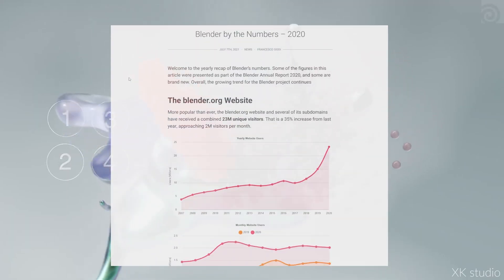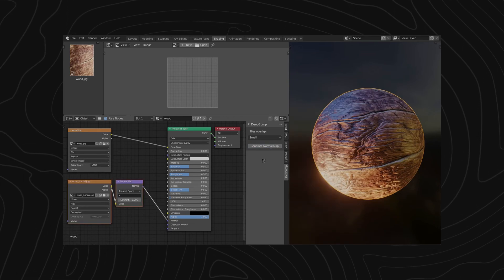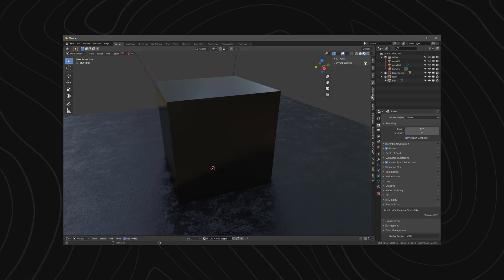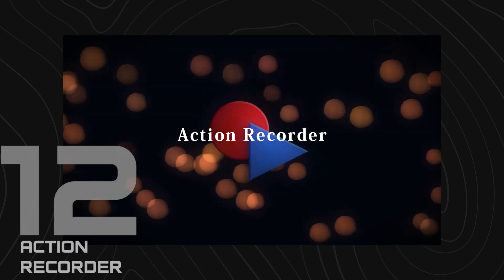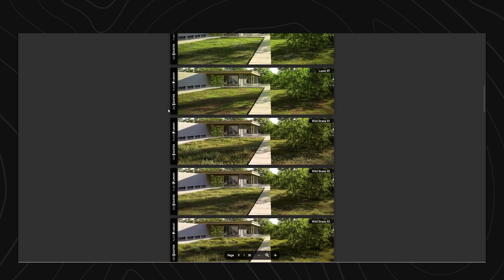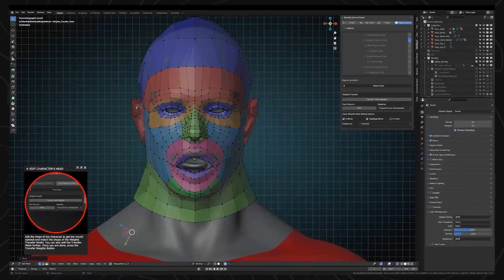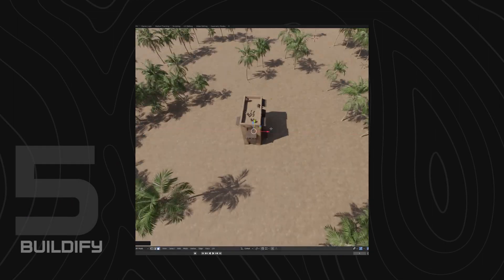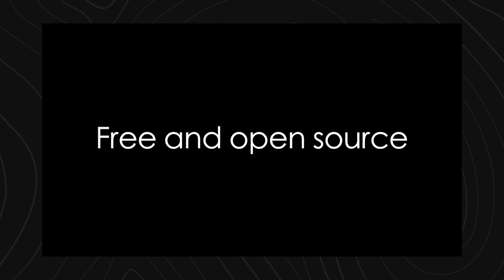20 free addons pros are using in blender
links and time stamps:
00:00 intro
00:12 image paste
00:50 deep bump
01:25 substance to blender
01:45 simple tabs
02:05 image to mesh
02:15 differential growth
02:35 cracks and damage maker
02:51 action recorder
03:18 the plant library
03:33 biom reader
04:01 nature clicker
04:22 wiggle bones
04:37 blenrig
05:01 animation extras
05:24 procedural slime
05:41 buildify
05:58 flow map painter
06:12 pipe generator
06:22 Ai render